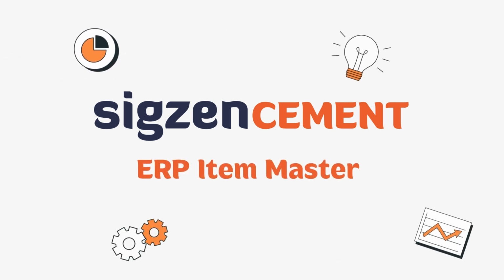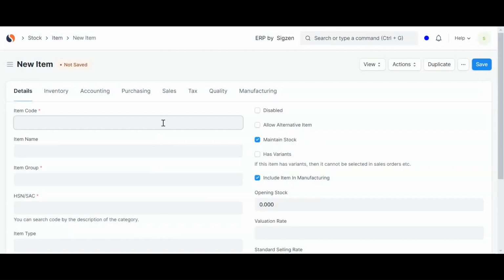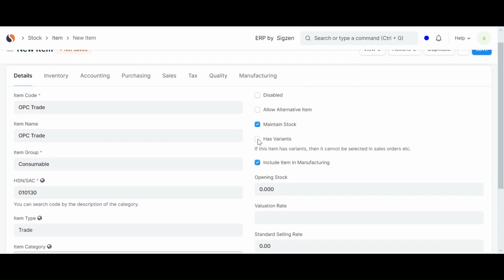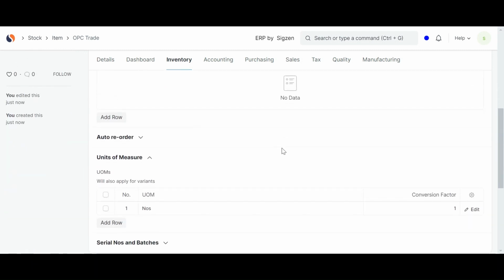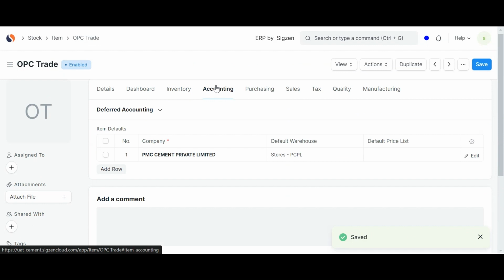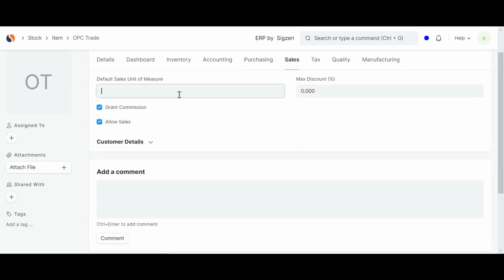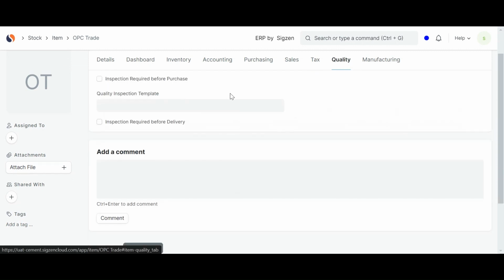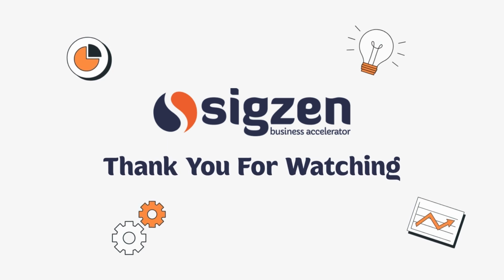SigzenCEMENT ERP | Chapter 3: Creating Sales and Purchase Items – Complete Tutorial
Welcome to the Sigzen ERP tutorial on creating sales and purchase items. This video is perfect for both new and experienced users who need a comprehensive guide to manage items efficiently within the ERP system. Whether you're in sales, procurement, or inventory management, this tutorial will help you set up your items correctly and streamline your operations.

In This Tutorial, You'll Learn:

Navigating Item Creation: Start by navigating to the item list and using the Quick Entry form to add new items.

Detailed Form Editing: Switch to the Full Form to input detailed item information, including item code, name, group, and HSN code.

Choosing Item Type and Category: Select the appropriate item type and category. For sales items, set the default unit of measurement as ""Tonne""; for purchase items, choose according to your requirements.

Stock and Manufacturing Options: Indicate if the item is stock keeping or included in manufacturing. Enter item descriptions and save your entries.

Inventory Management: For stock keeping items, set up inventory details, including default Material Request Type, valuation method (FIFO), weight per unit, and weight UOM. Configure auto-reorder levels and unit of measure conversions. Enable batch management options.

Accounting Setup: Assign the company and default warehouse in the Accounting tab.

Purchase Details: In the Purchase tab, select the default purchase UOM, enter necessary conversions, set minimum order quantities, lead times, and ensure ""allow purchase"" is checked. Enter supplier details.

Sales Configuration: For sales items, go to the Sales tab, set the sales UOM, and enable ""allow sales"". Update the conversion table if the sales UOM differs.

Tax and Quality Settings: In the Tax tab, select the item tax template and tax category. Set up quality inspection requirements and templates for purchase and sales items.

Manufacturing Tab: If applicable, configure manufacturing settings, such as enabling ""Auto Delivery Note"" for items like loose cement sales.

Key Features Highlighted:

Item Type and Category: There is a dedicated custom item type field where you can select trade or non-trade for the item. In the item category, you can choose Blended, OPC, PPC, or PSC.

Loose Item: If the item is loose, check the ""Is Loose Item"" checkbox. There is a dedicated checkbox for loose items.

Batch Management: Enable and configure batch numbers and automatic batch creation for better inventory management.

Why Watch?

This step-by-step guide is tailored to meet the needs of various roles within your organization, ensuring you can efficiently create and manage both sales and purchase items in Sigzen ERP. With detailed instructions and industry-specific practices, you'll be able to streamline your item management processes and improve overall operational efficiency.
If you have any questions, leave them in the comments below. Happy navigating!